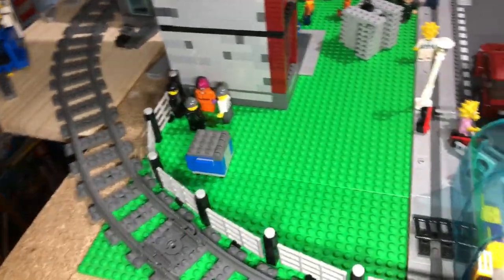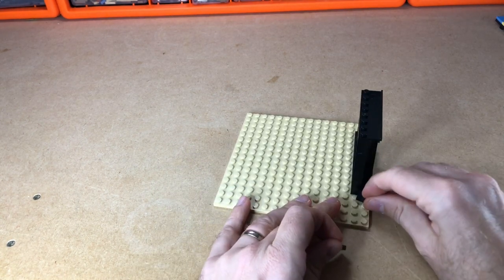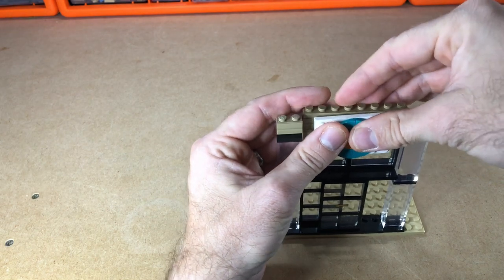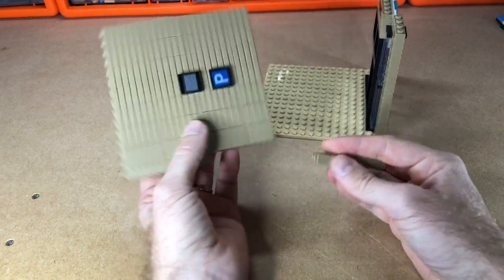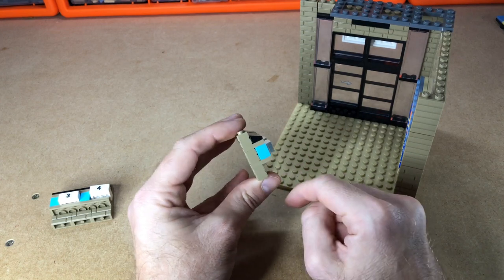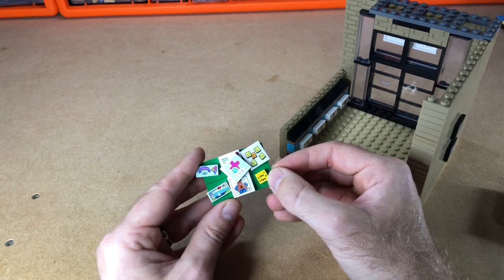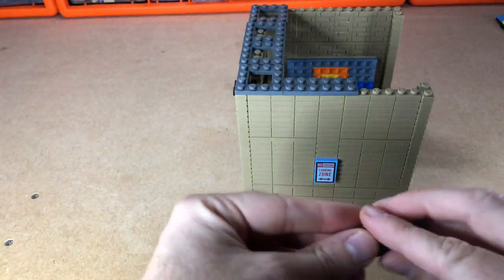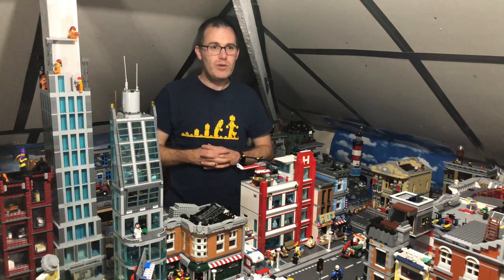LEGO City MOC Tutorial - Apartment tower - Vol.1